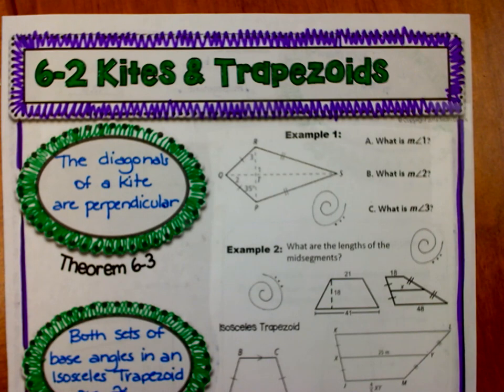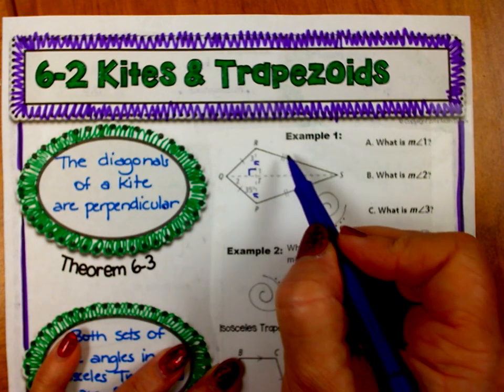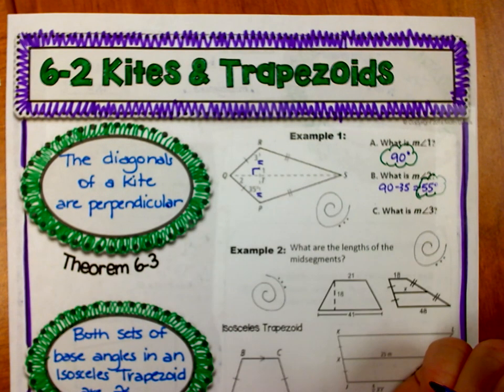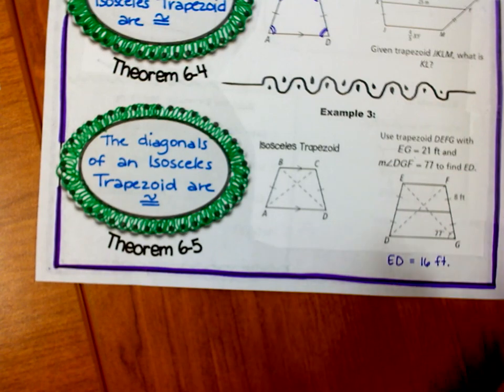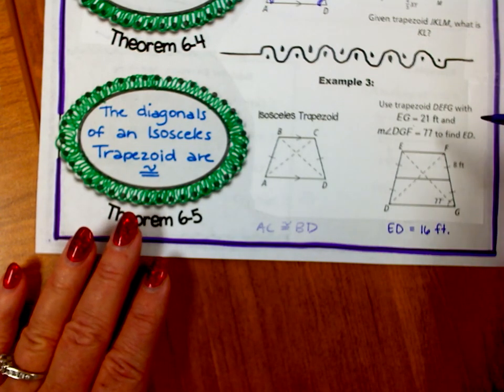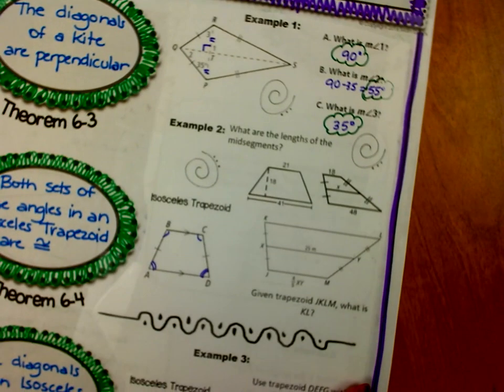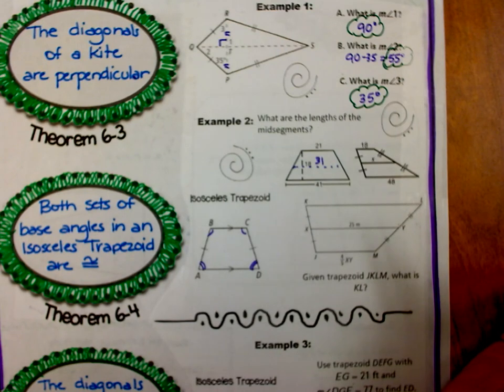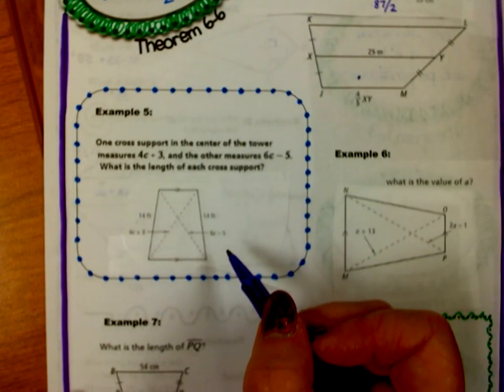6 2 Kites and Trapezoids